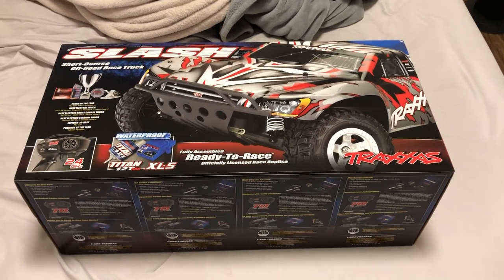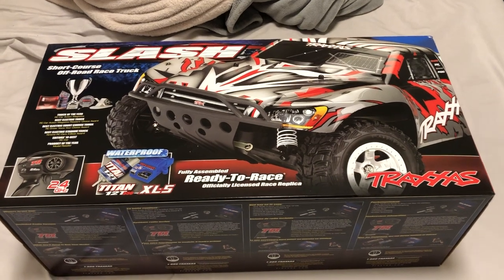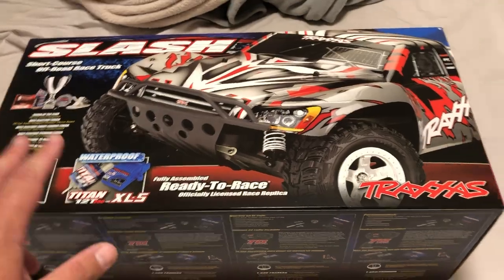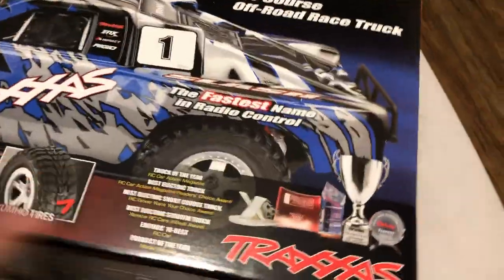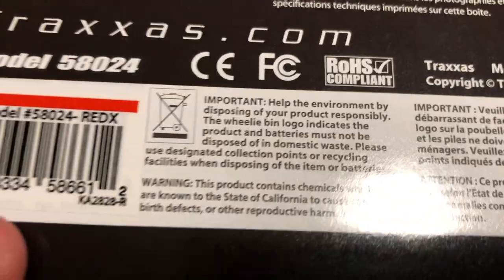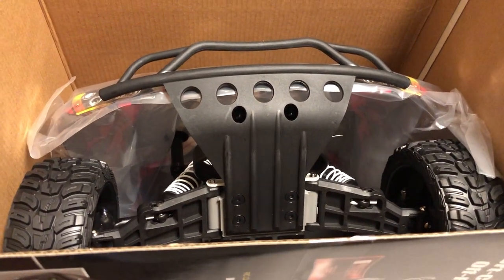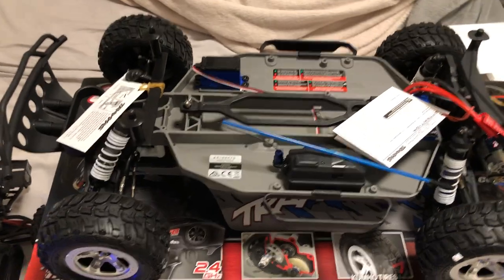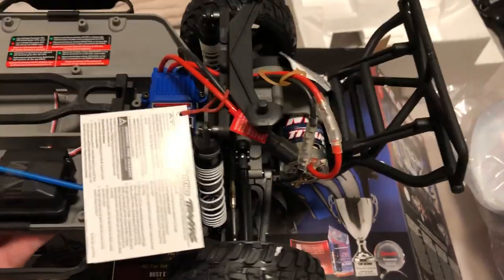TRAXXAS SLASH 2WD HCG CHASSIS BRUSHED ELECTRIC SHORT COURSE TRUCK UNBOXING ( COMES WITH EXTRAS !)